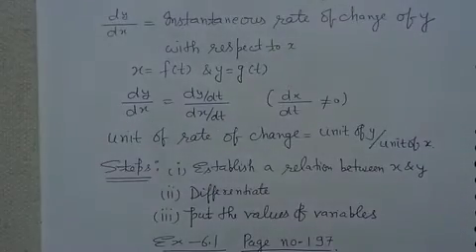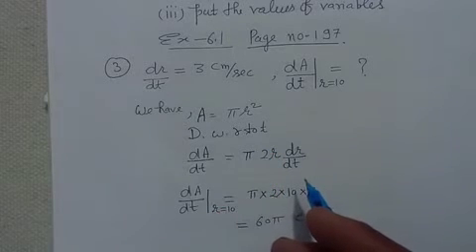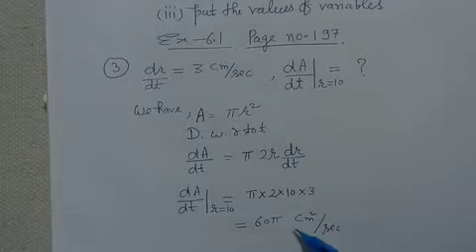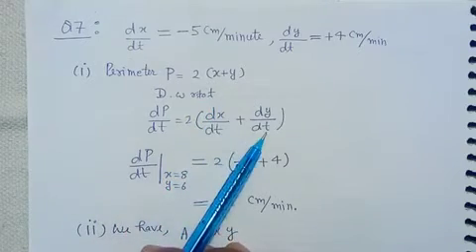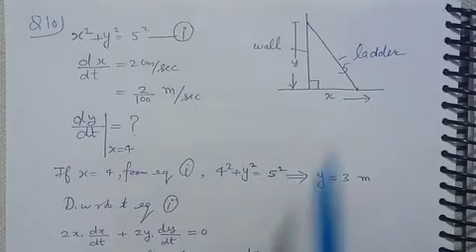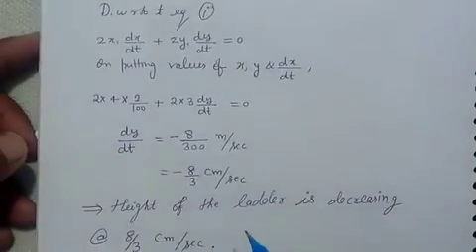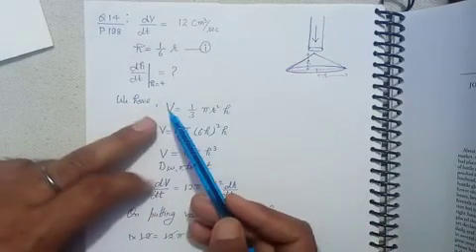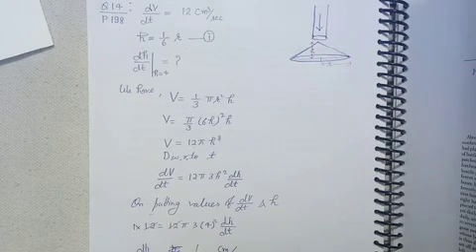trim 7E5260BB 9392 439F B6B8 89162245F634